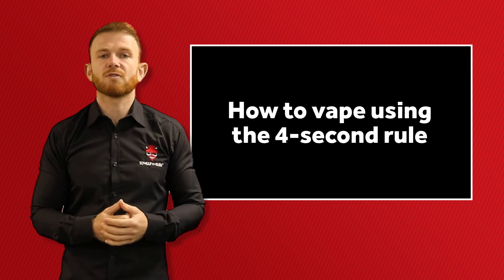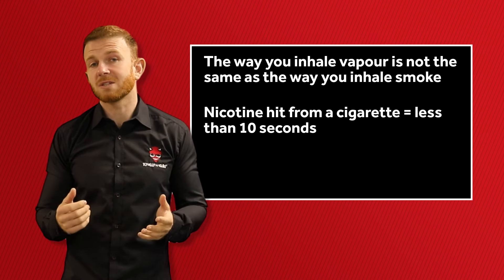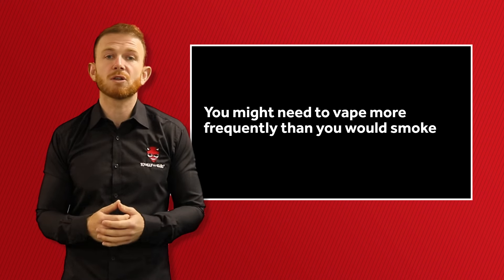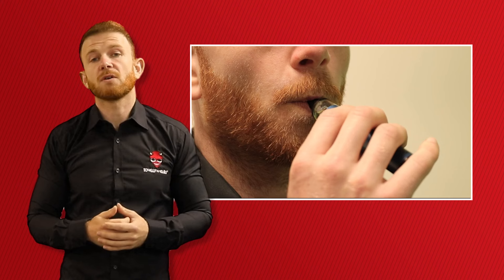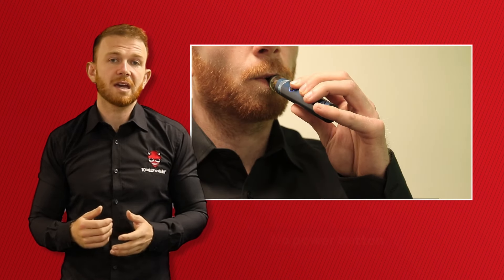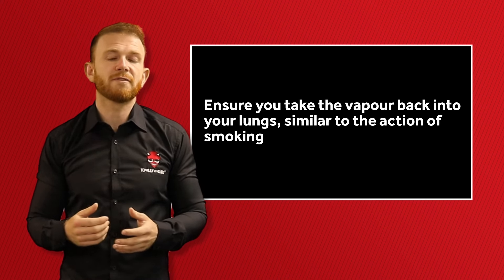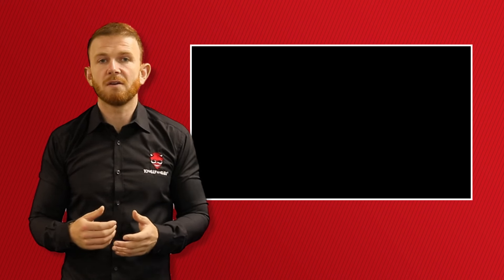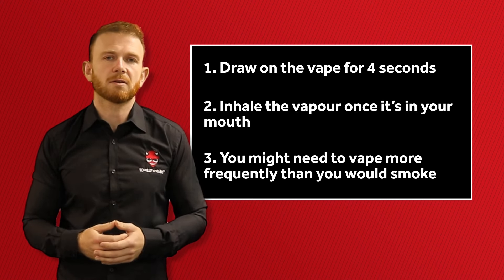How To Vape (Using The 4 Second Rule)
The way you inhale vapour is not the same as the way you inhale smoke.